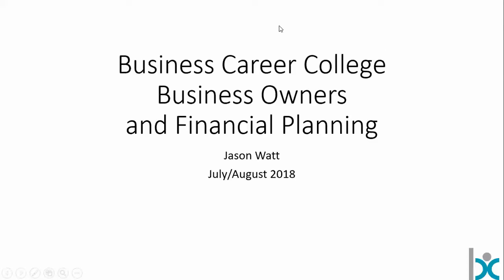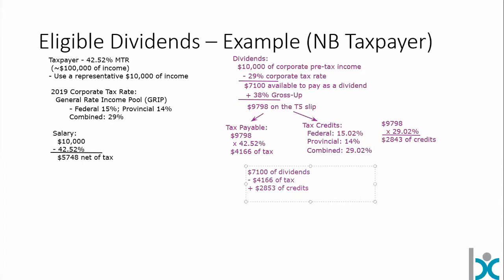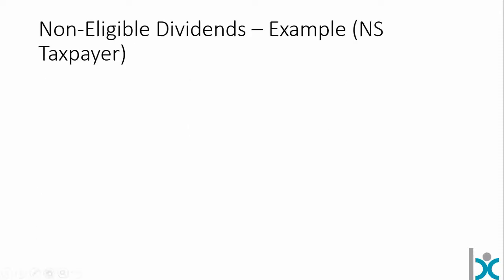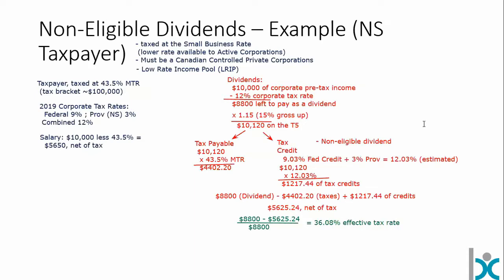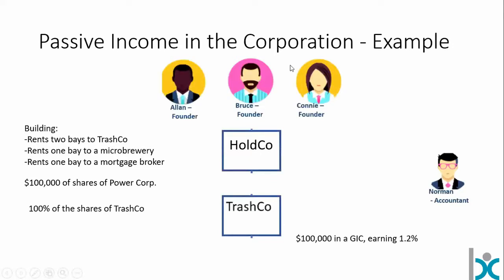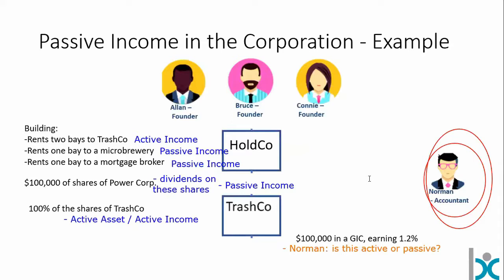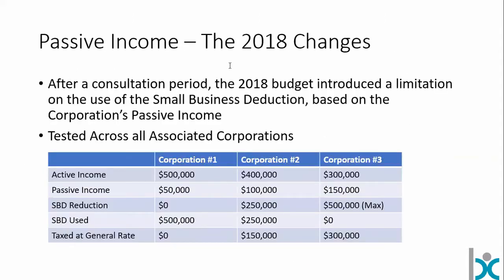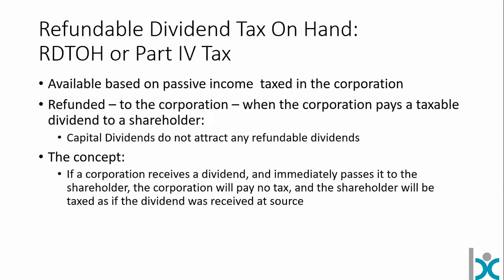Business Planning Video Series Part 3